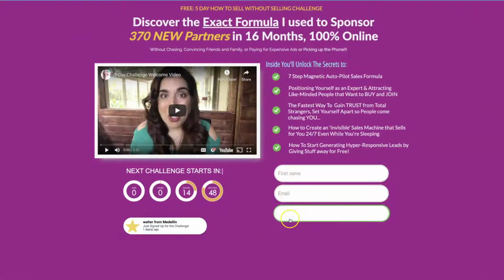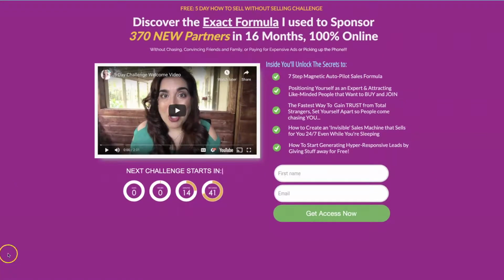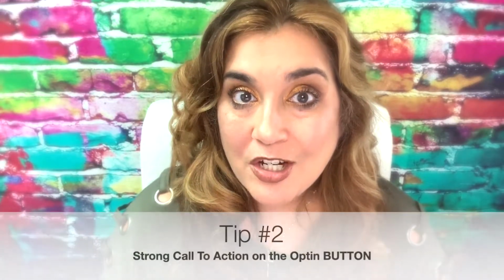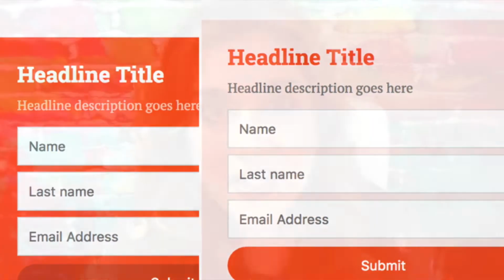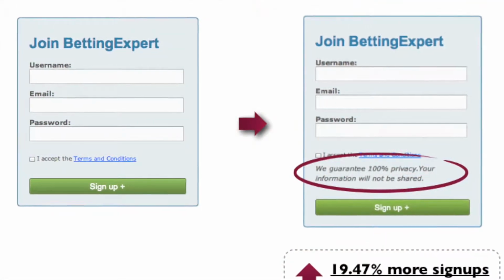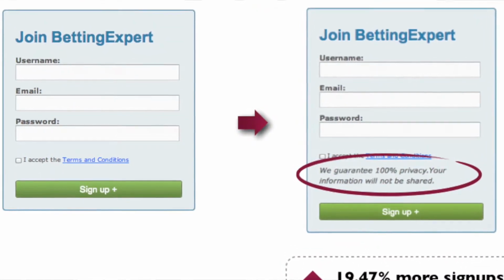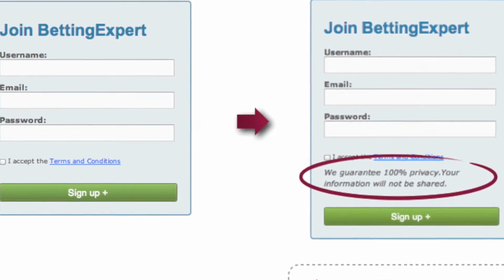3 SIMPLE Ways to *Increase* Your Lead Capture Page Optin Conversion Rate by 80% + WEBINAR INVITE!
★  REGISTER FOR THE FREE Training Webinar on Mondays at 3PM EST ★

★BUILDERALL LINKS:★

★FREE LEAD GENERATION TRAINING RESOURCES:

1. How To Get FREE Social Media Leads on Facebook

2. Create your FIRST Manychat Campaign on Facebook

3. How to Generate a Stream of FREE FB Leads with FB Lives!

★ Thrive Themes - Wordpress Lead Converting Theme ★